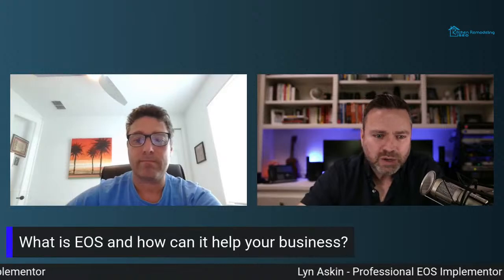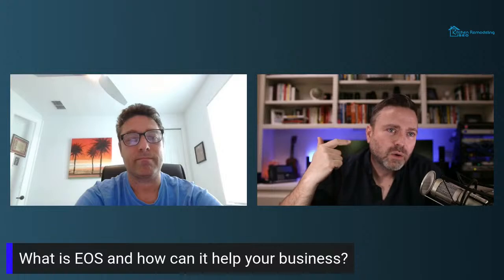Maximizing Profitability with EOS: Tips and Strategies from Lyn Askin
Are you looking to take your kitchen remodeling business to the next level? In this exciting interview, Mike Goldstein, host of the "Crushing it with Kitchen Remodeling" podcast, sits down with Lyn Askin, an experienced EOS integrator and consultant, to discuss powerful tips and strategies for optimizing your business operations and maximizing profitability using the Entrepreneurial Operating System (EOS).

With Lyn's expert guidance, you'll learn how to implement EOS principles to streamline your business processes, build a high-performing team, and create a culture of accountability and continuous improvement. You'll also discover how to leverage data and insights to make informed decisions that drive growth and success.

Whether you're just getting started with EOS or looking to take your existing implementation to the next level, this interview is packed with actionable tips and strategies that you can start using right away to build a better, more efficient kitchen remodeling business.

Don't miss out on this exciting opportunity to learn from one of the industry's top Certified EOS experts. Tune in now to discover the keys to entrepreneurial success with Lyn Askin and Mike Goldstein on the "Crushing it with Kitchen Remodeling" podcast!